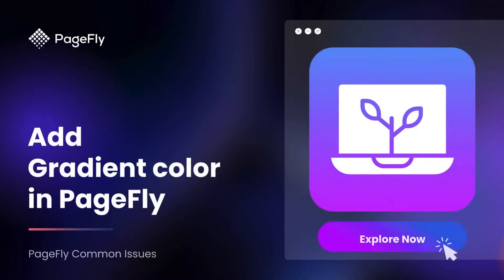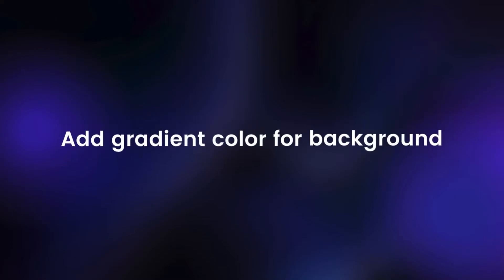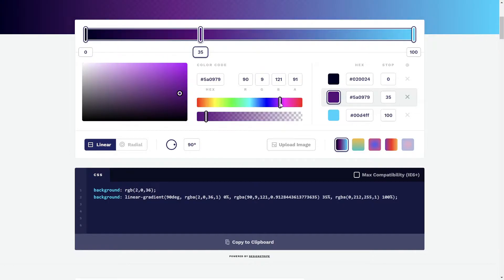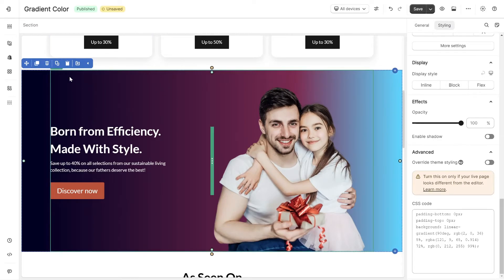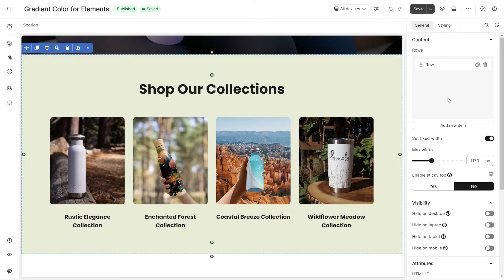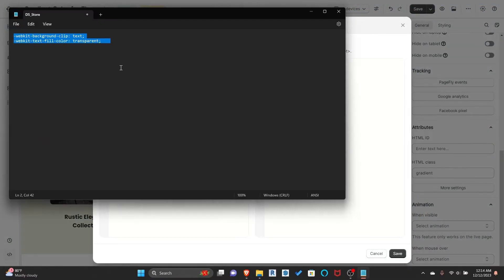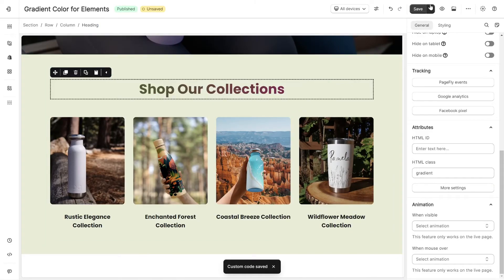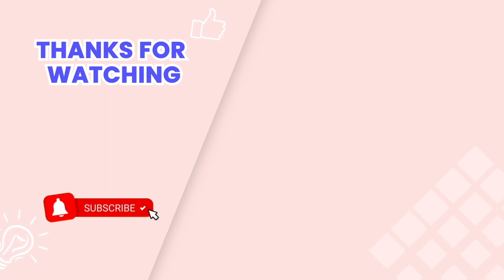Add gradient colors to Shopify using PageFly Page Builder (Legacy Editor)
Adding gradient colors to Shopify is one of the attractive way to make your pages more stunning.

In this video, we will guide you how to add gradient colors for background and elements in PageFly to make your website into a visually captivating masterpiece that captivates your audience.

🖌️ Ready to infuse your Shopify store with a burst of color? Hit the play button and watch the video now

👉Outline
00:00 Intro
00:25 Add gradient color for background
01:17 Add gradient color for elements in PageFly
02:33 Outro

- Custom CSS code to add background color for elements:
.gradient {
  background: linear-gradient(90deg, green, rgba(121, 9, 65, 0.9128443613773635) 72%, rgba(0, 212, 255, 1) 99%);
  -webkit-background-clip: text;
  -webkit-text-fill-color: transparent;